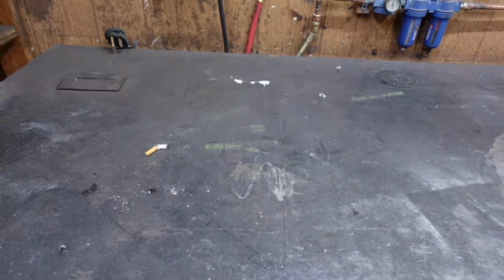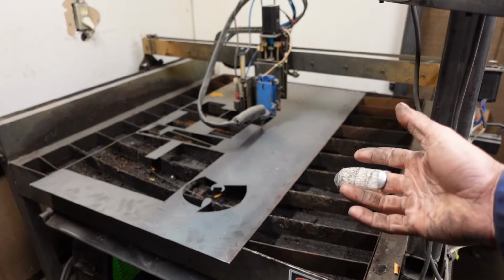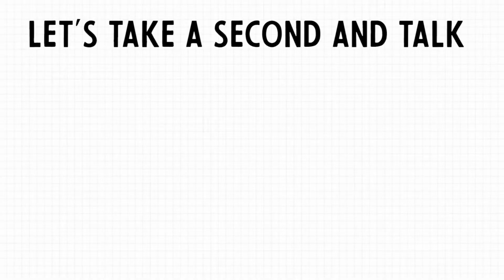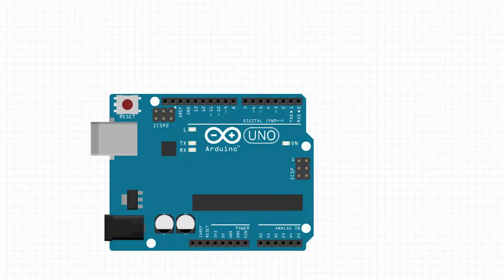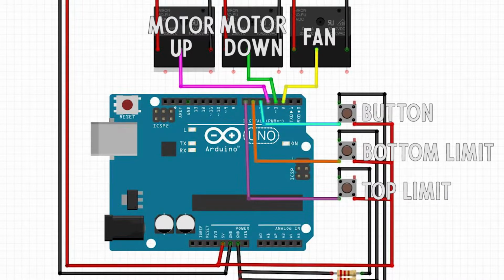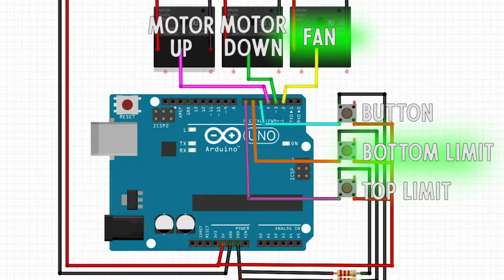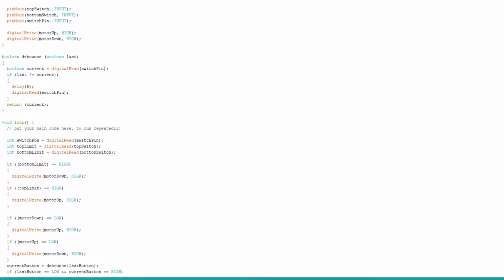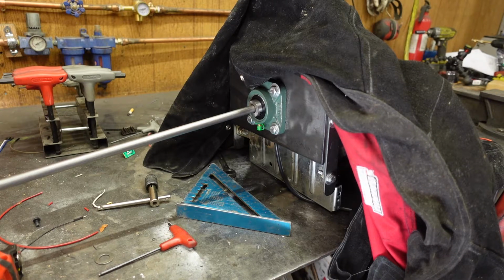Arduino-Powered Automated Fume Extractor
Just making my shop a little less cancer-inducing.